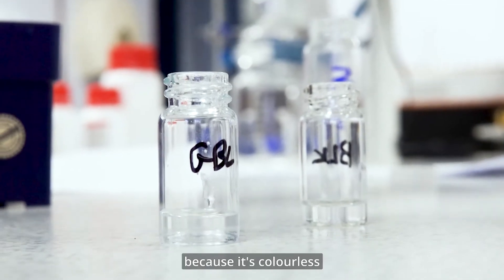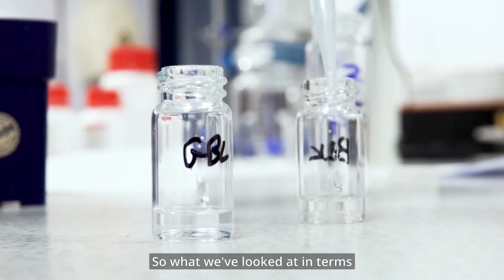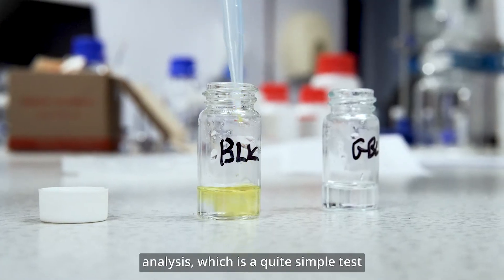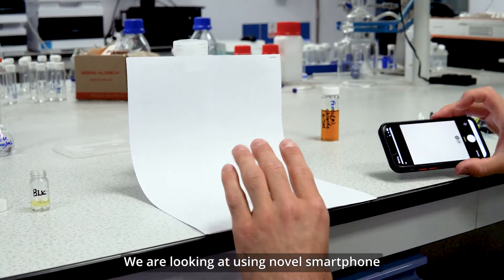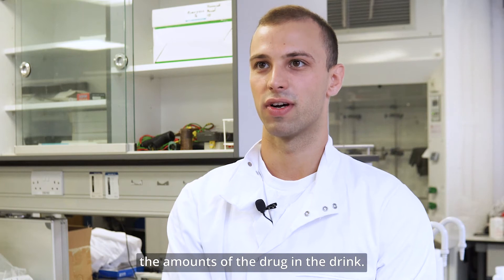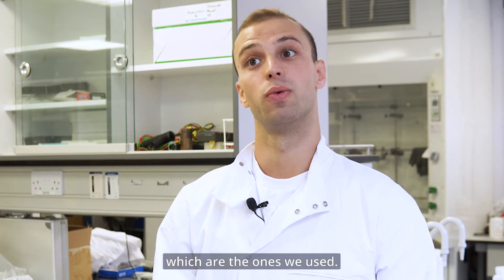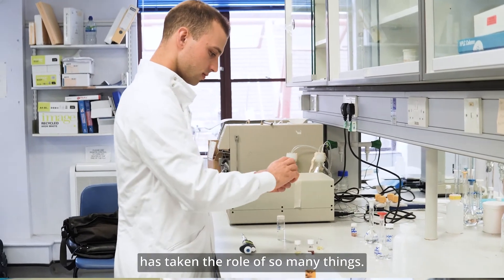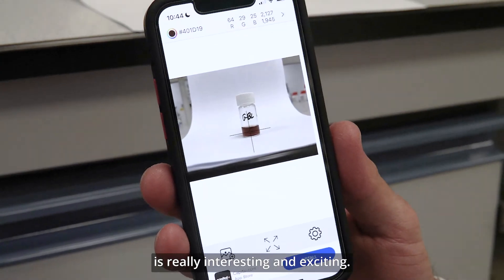Smartphones could be used to detect drugs in drinks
Smartphone technology could be used to detect the presence of date rape drugs in drinks, researchers at UWE Bristol have found.